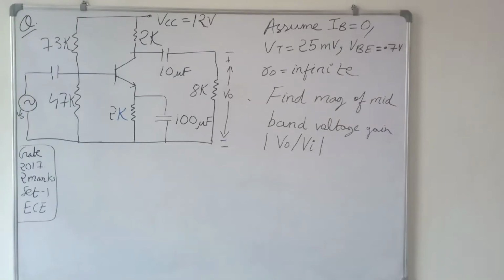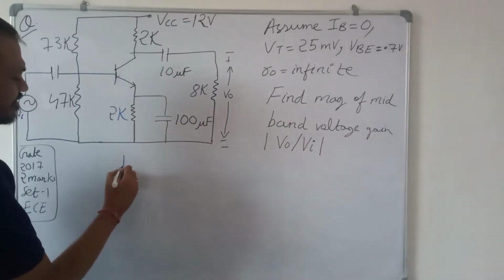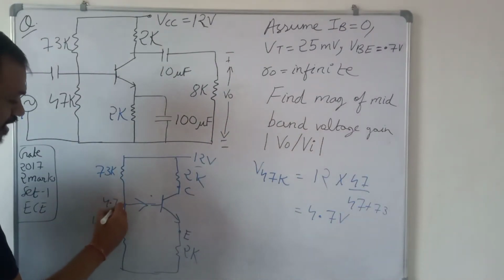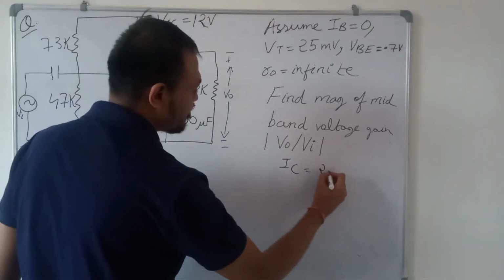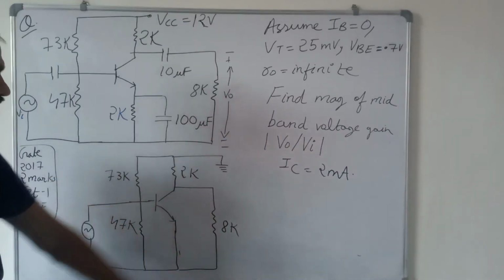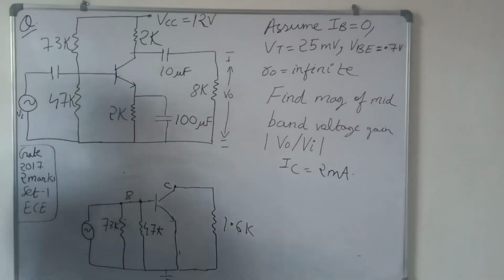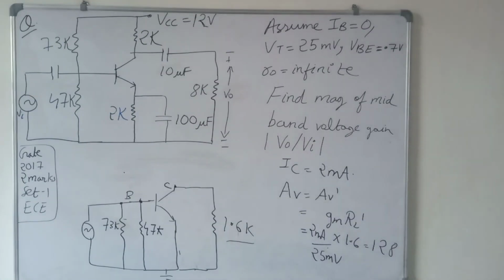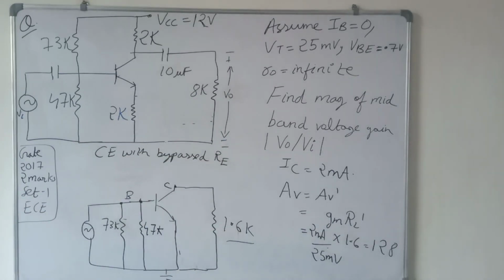Gate 2017 Electronics (ECE) Solution | CE amplifier | Mid band voltage gain | Analog Electronics